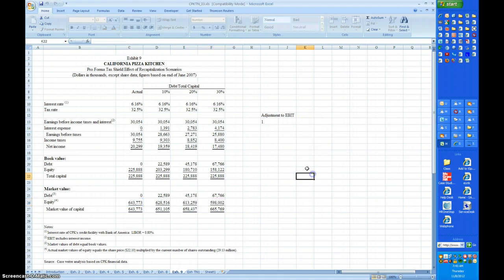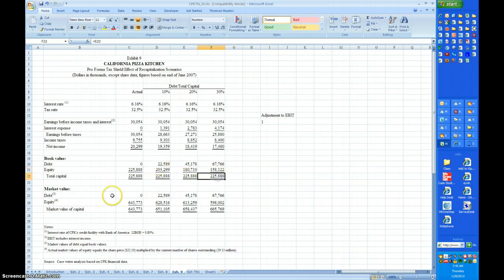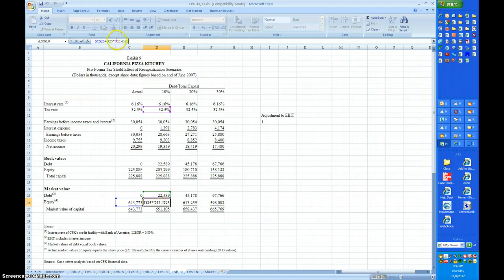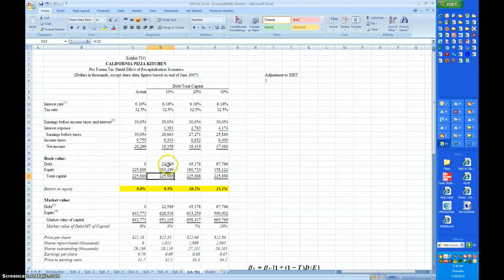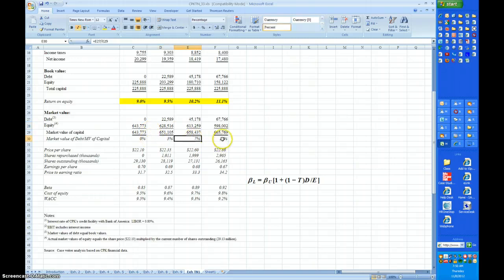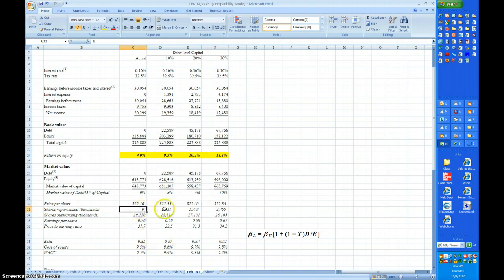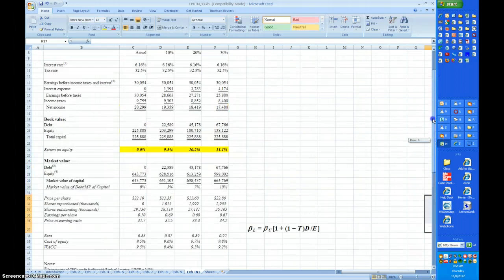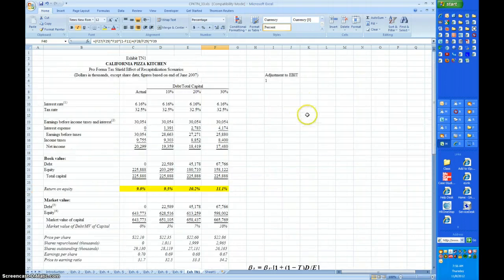California Pizza Kitchen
Explanation of spreadsheet